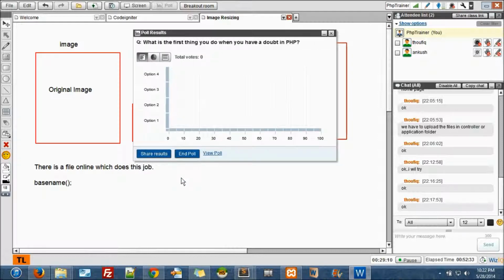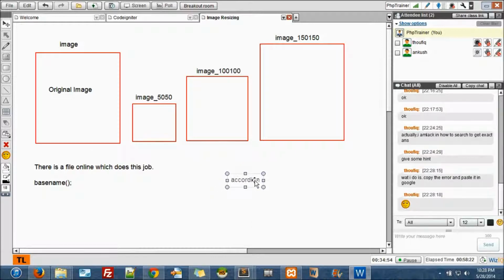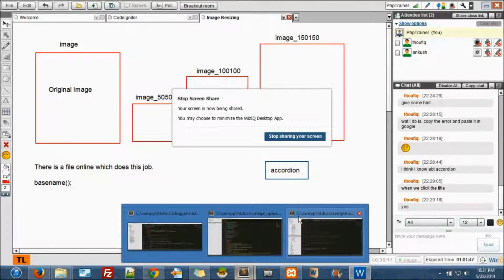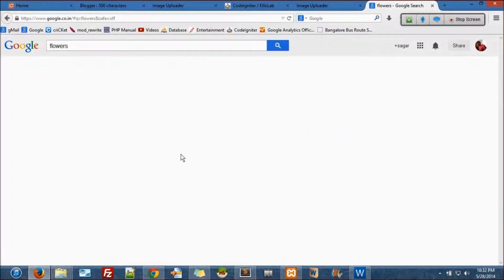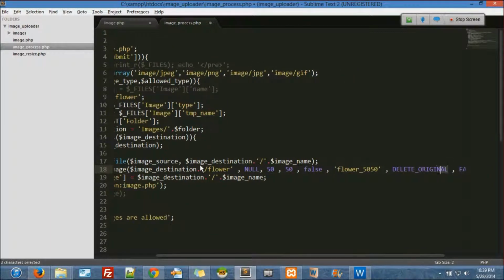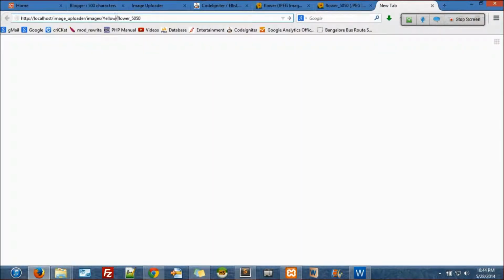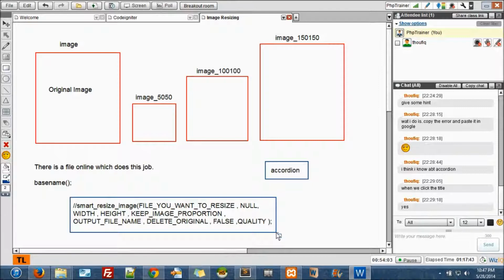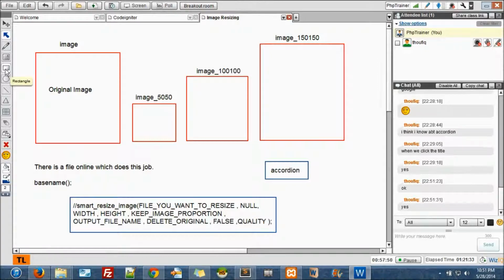Image Resize using PHP